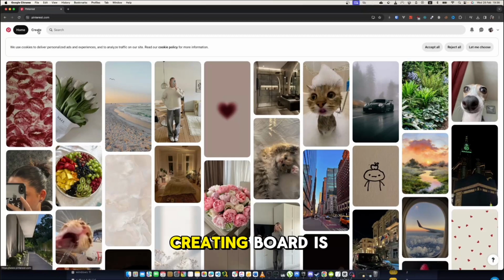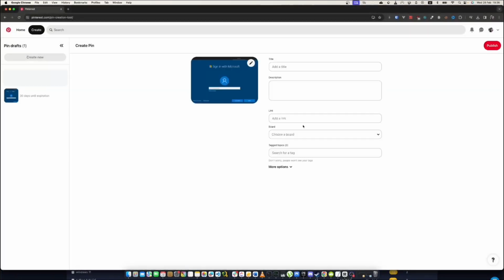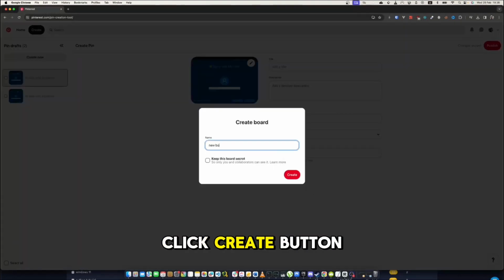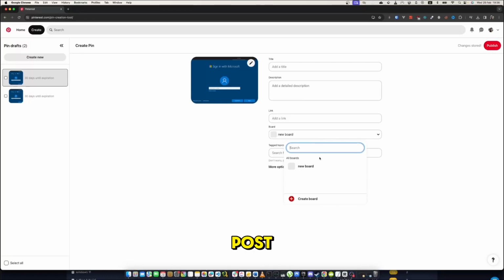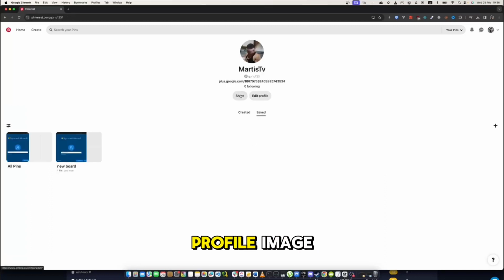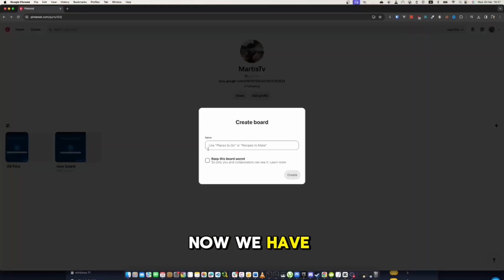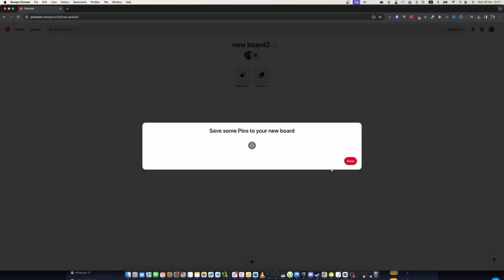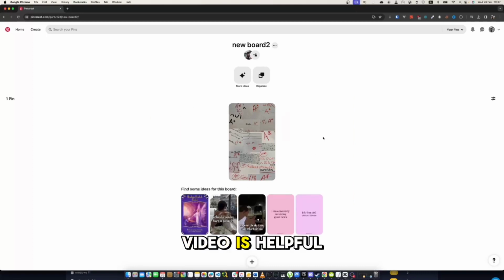How to Make a Pinterest Board 2024 (Step-by-Step)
Learn how to create a Pinterest board and effectively use Pinterest to organize your ideas. Explore various Pinterest board ideas and discover how to create Pinterest boards for personal interests or business purposes. Follow a Pinterest board tutorial to understand the step-by-step process of creating a board on Pinterest. Gain insights into how to make a pin on Pinterest and optimize your boards for engagement. Whether you're creating a Pinterest board for personal inspiration or for promoting your business, understanding how to use Pinterest boards effectively can enhance your online presence and engagement.